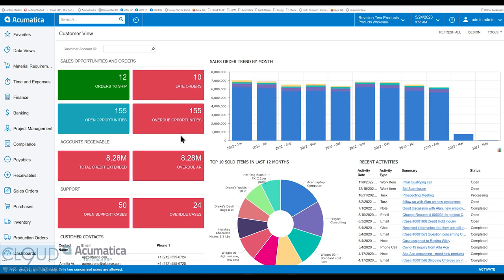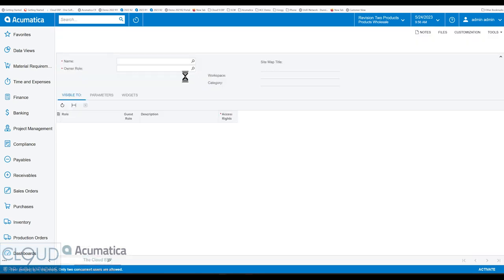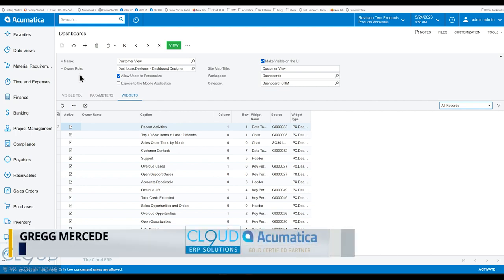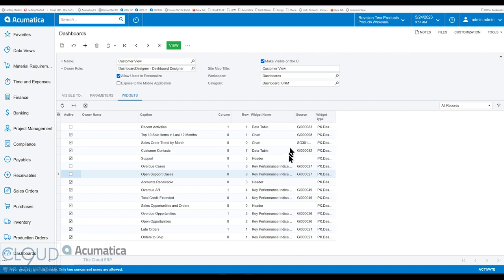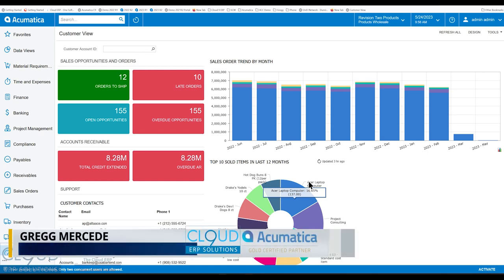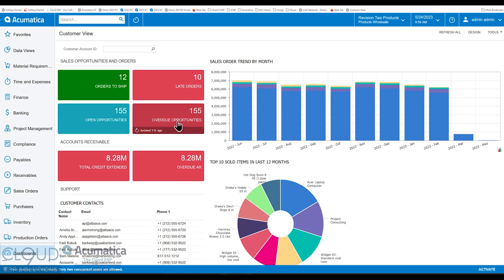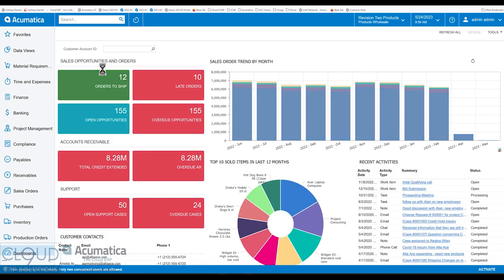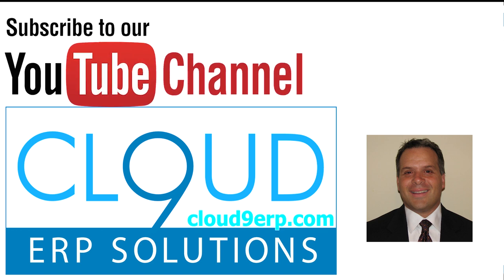Acumatica 2023 R2 - Managing Dashboard Widgets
Learn how Acumatica is making it easier to manage your Dashboard widgets.